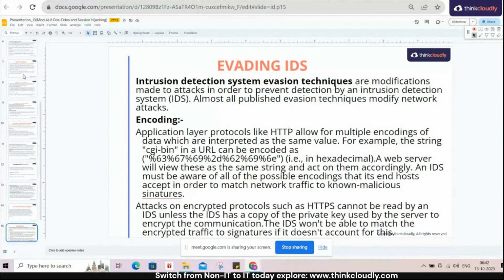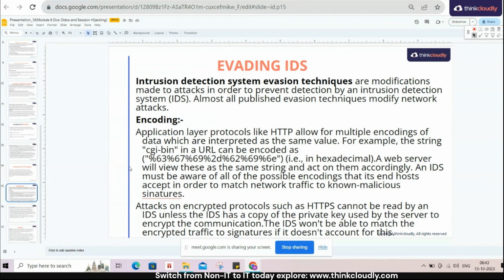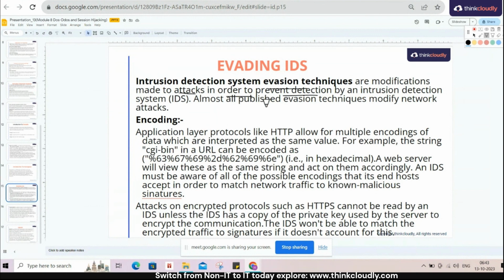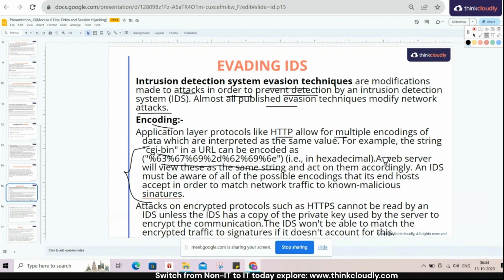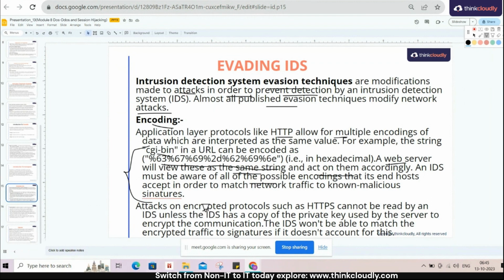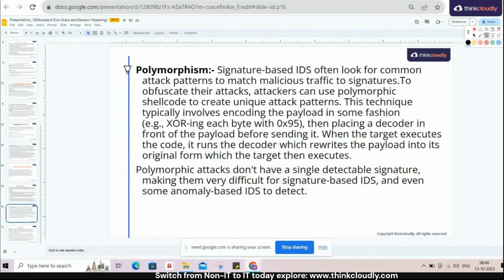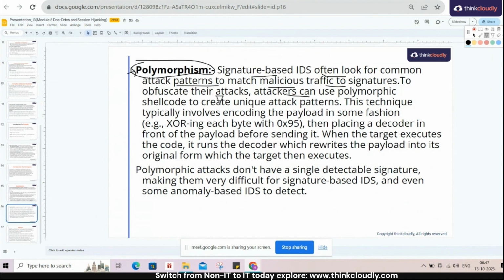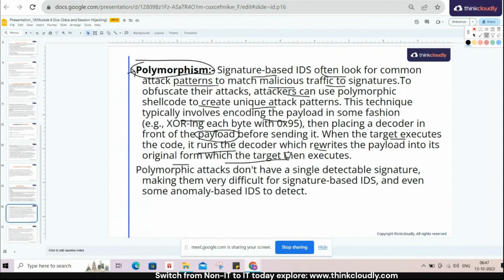What Is Intrusion Detection System? | Evading | IDS | Cyber Security | Non - IT to IT | Thinkcloudly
🔒 Dive deep into the world of cybersecurity with ThinkCloudly's latest video, "Evading IDS: Patching Your Cybersecurity Armor." We're here to unveil the stealthy maneuvers attackers use to bypass Intrusion Detection Systems (IDS), empowering you to bolster your digital defenses.

💡 ThinkCloudly is your ultimate destination for mastering IT skills, offering courses in AWS, Azure, cybersecurity, and more! to explore our comprehensive offerings and level up your cybersecurity expertise.

In this enlightening video, you'll:

👉 Explore the attackers' playbook: Learn how cybercriminals sidestep IDS systems using techniques like packet fragmentation, obfuscation, and polymorphism.
🛡️ Discover defense strategies: Gain insights into detecting and mitigating these threats effectively, putting you back in control of your cybersecurity.
🚀 Level up your skills: Whether you're an IT professional or a cybersecurity enthusiast, this video equips you with the knowledge to safeguard your digital assets.

Stay vigilant and protect your data with ThinkCloudly - Your trusted partner in IT education and cybersecurity preparedness. Together, let's build a more secure digital world!